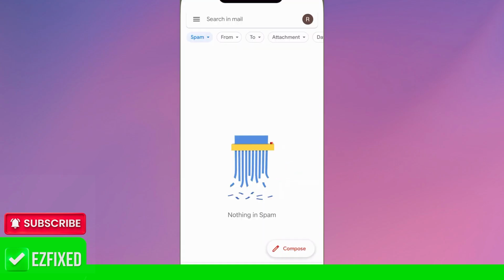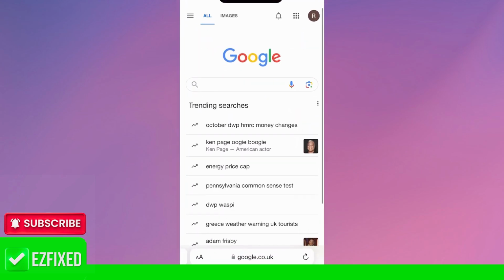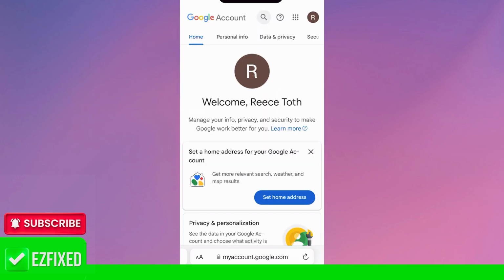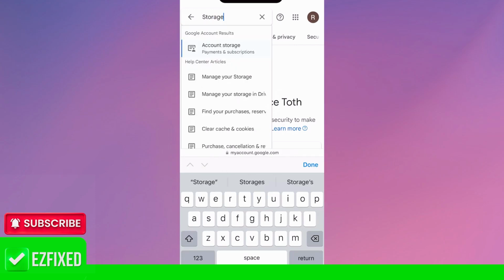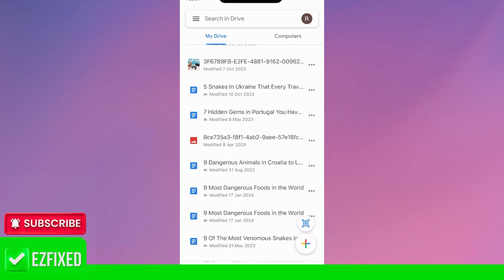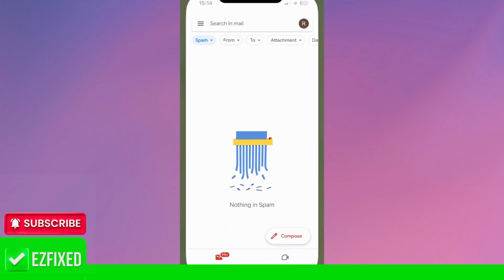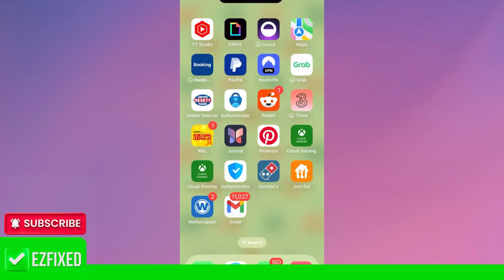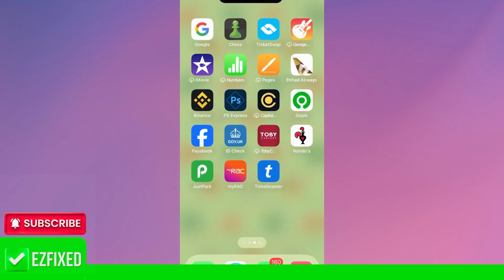[Easy Guide] Resolve Gmail Storage Full and Email Not Received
In this video I will show you [Easy Guide] Resolve Gmail Storage Full and Email Not Received